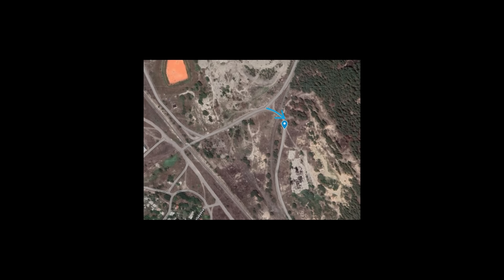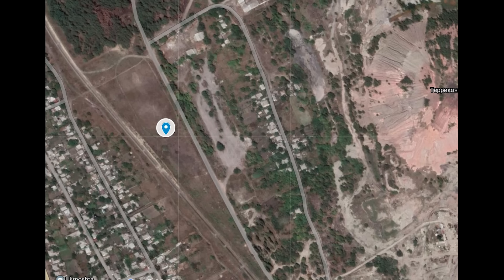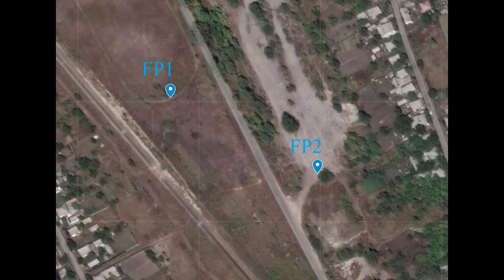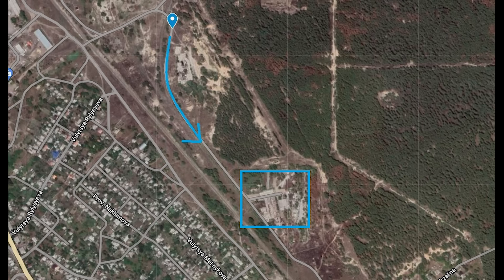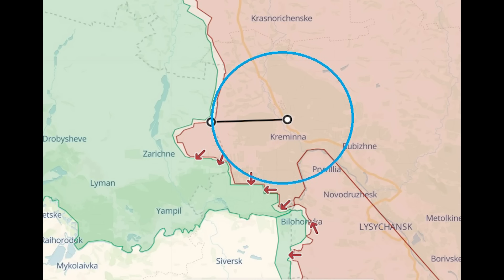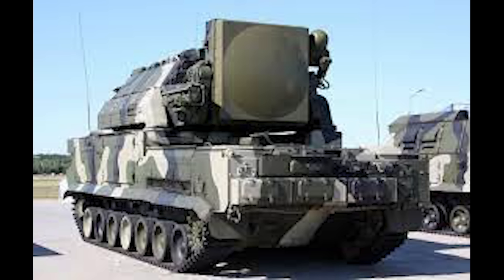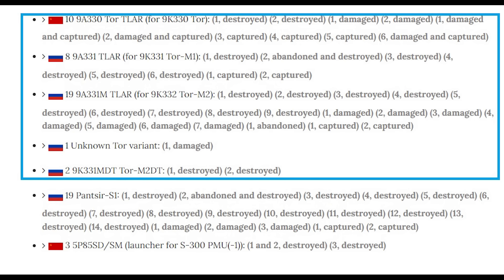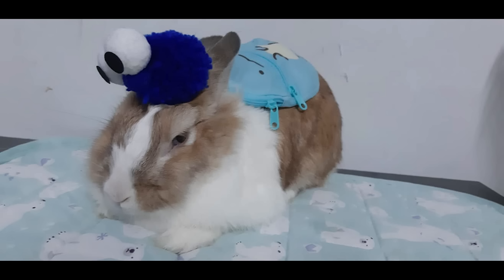Russia Gives Away the Location of Its TOR SAM Systems Near Kreminna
A Russian propaganda video shows Russia's firing positions for its TOR SAM systems and the possible area where it is hidden.